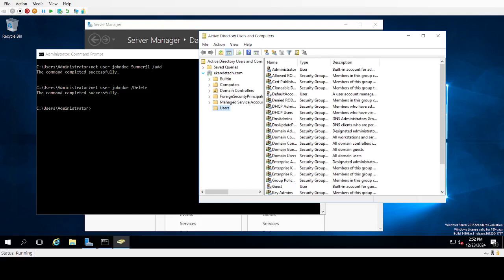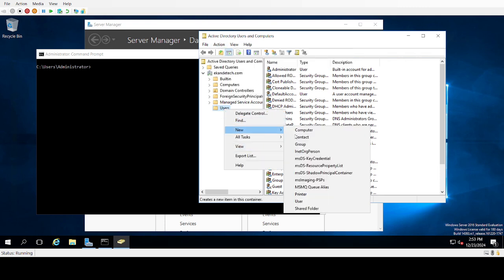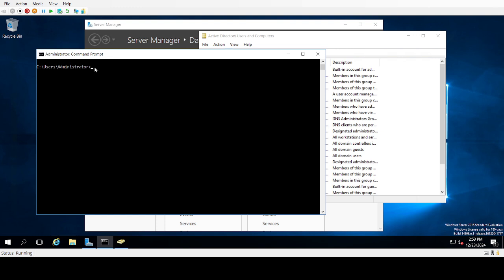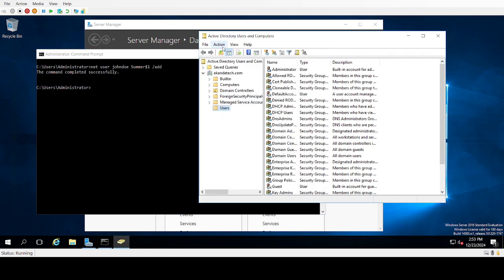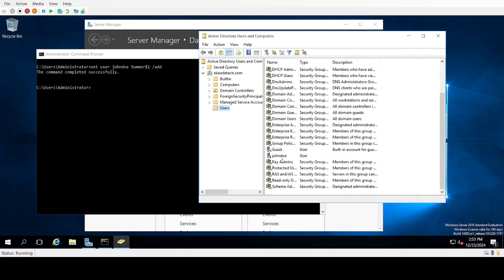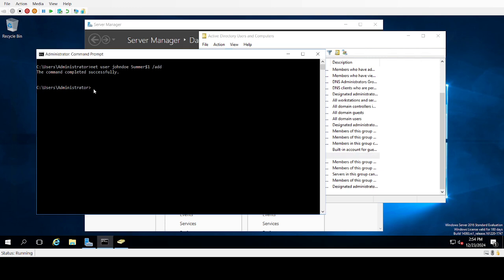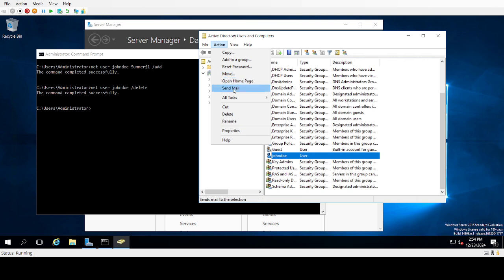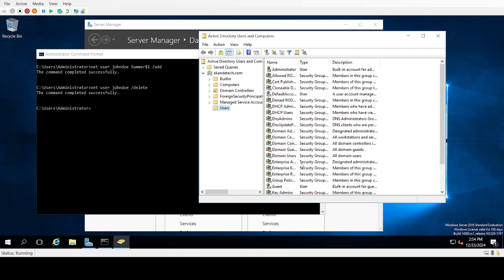IT Sys Admin: How To Create Users on Active Directory 2022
How To Create Users on Active Directory 2022

This video is all about managing user accounts in Windows using simple Command Prompt commands. It walks you through creating a new user account step by step, demonstrating how to set a username and password with ease. It also covers the process of securely deleting user accounts when they're no longer needed. Along the way, it shares essential tips, like running Command Prompt as an administrator and creating strong, secure passwords to keep your system safe. Whether you're a beginner or looking to sharpen your tech skills, this video offers clear, actionable guidance to simplify user management.